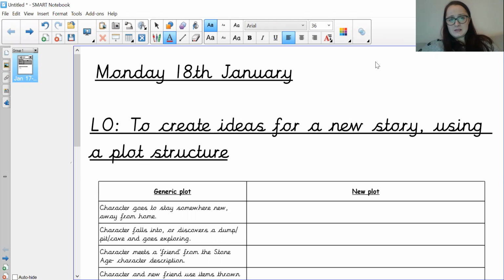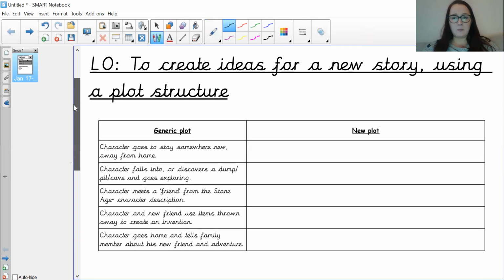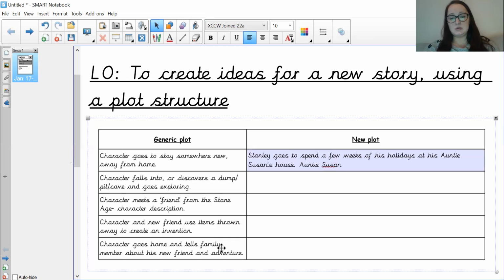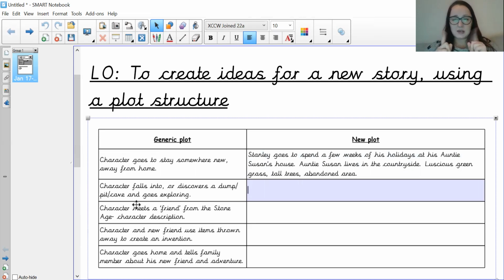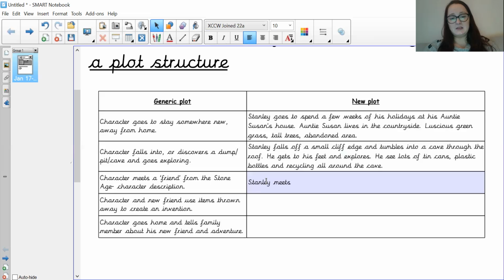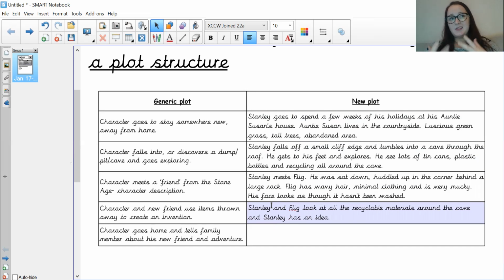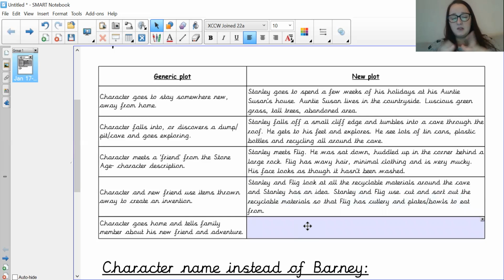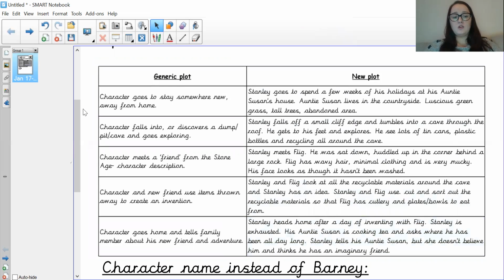English Monday 18th January